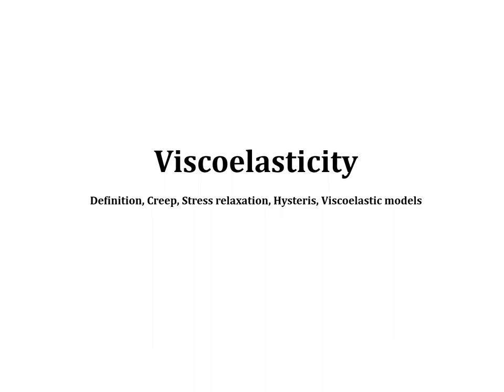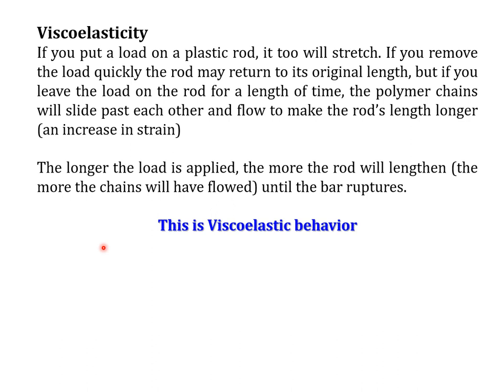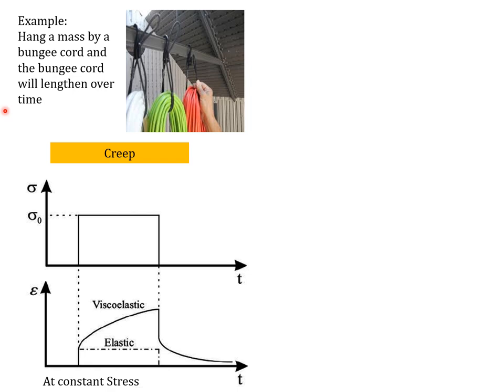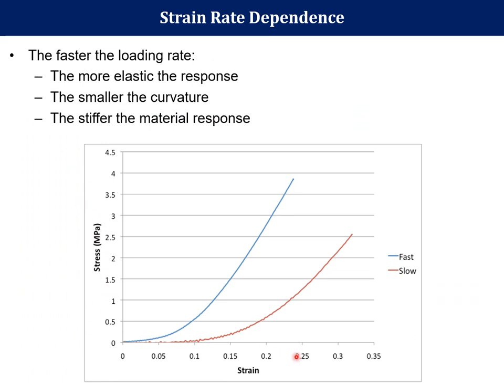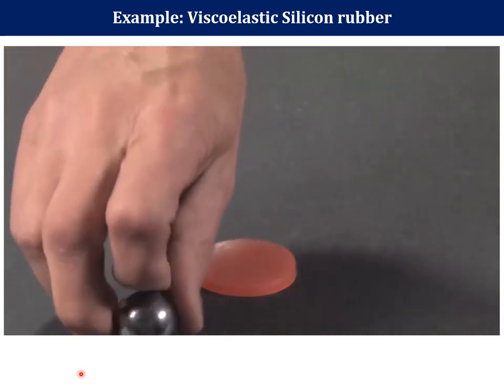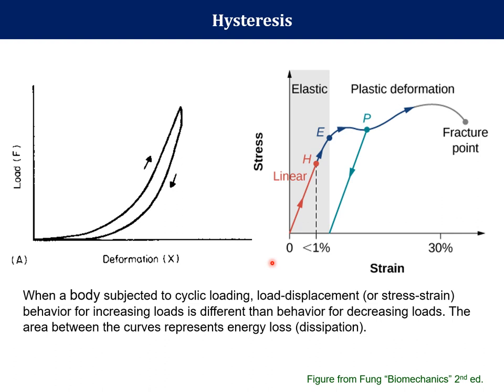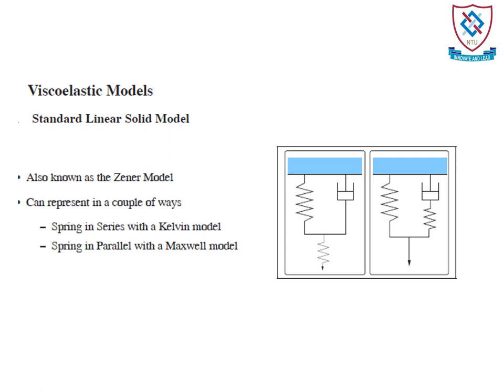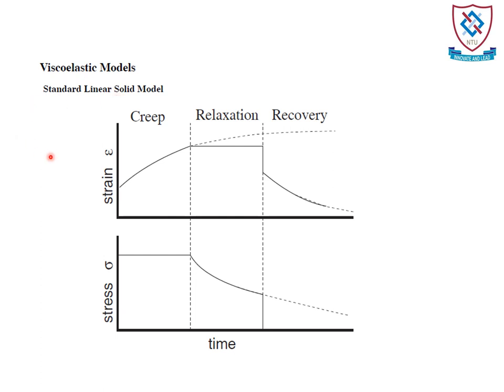Mechanics of materials 4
This video covers basic concepts of viscoelasticity, creep, stress relaxation and viscoelastic material models.